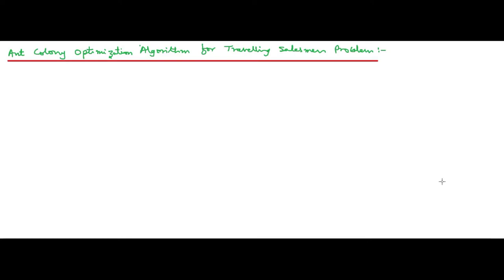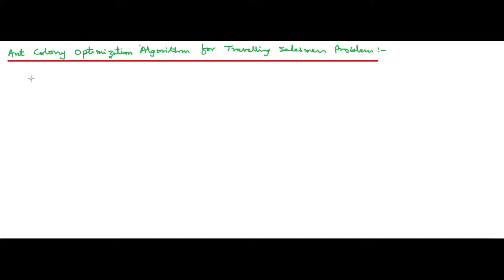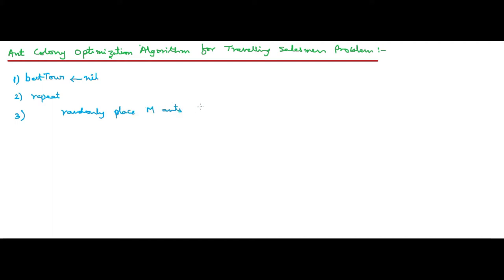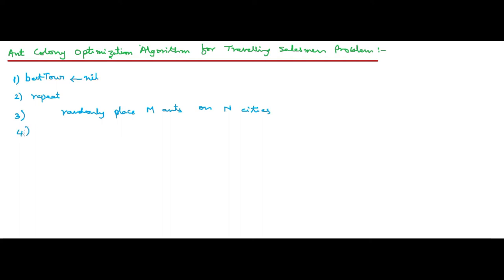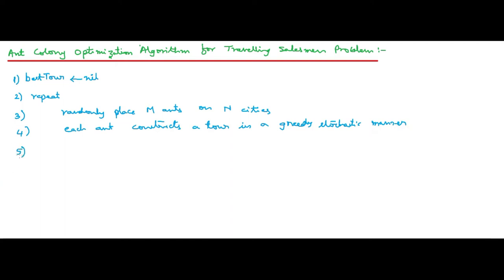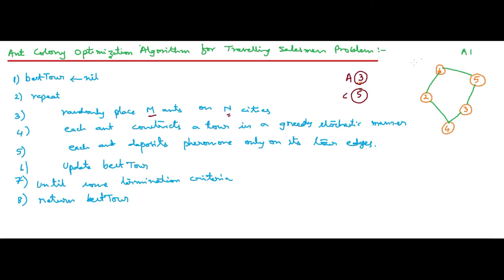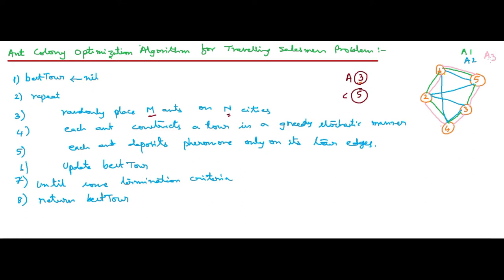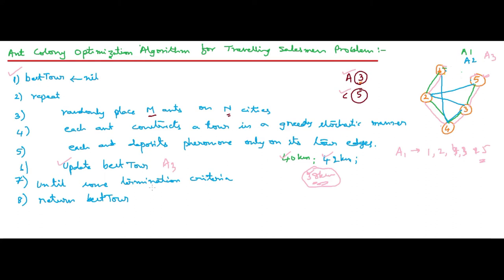Ant Colony Optimization - Algorithm and Example